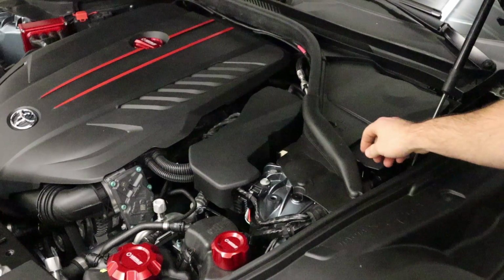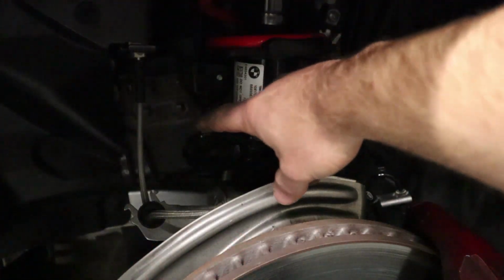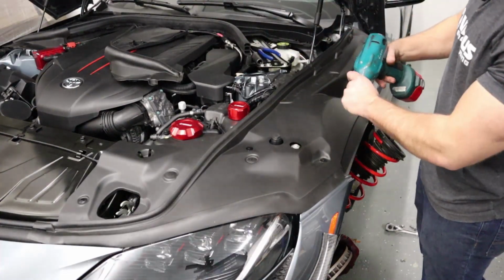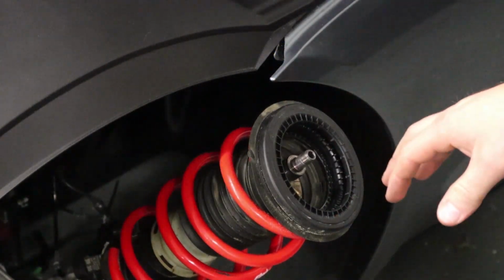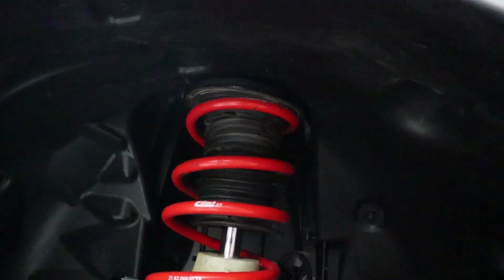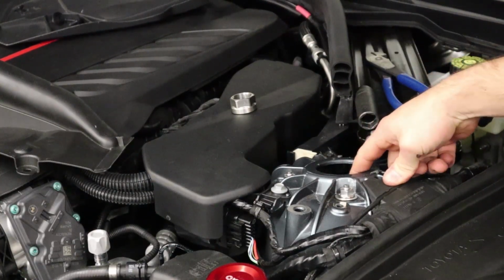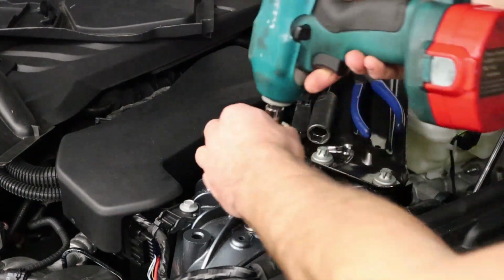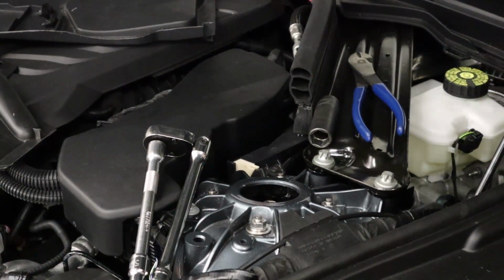Verus Engineering Front Camber Plate Assembly Install - Mk5 Toyota Supra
Introducing the Verus Engineering Front Camber Plate Assembly for the Mk5 Toyota Supra. In the following video, Eric demonstrates the installation process for this kit.
Chapters:
0:00 Intro
1:14 What Come's In The Kit/Tools Needed
1:24 Install
8:05 Signing Off